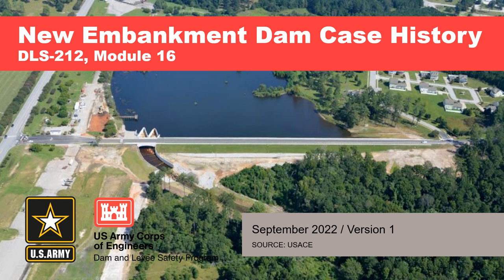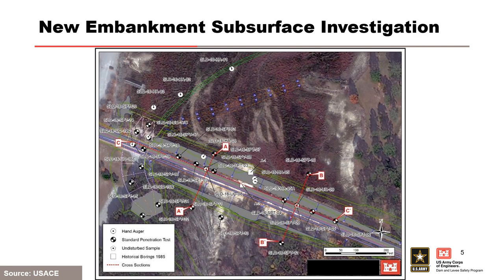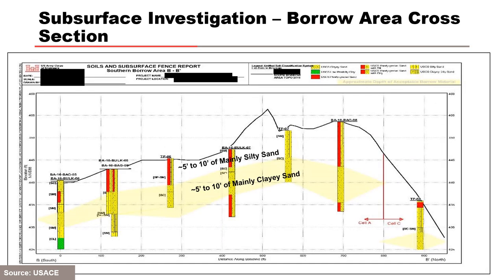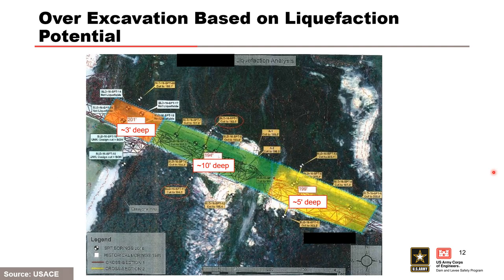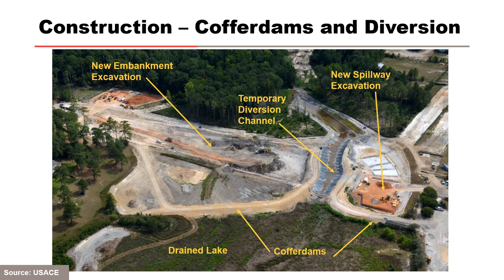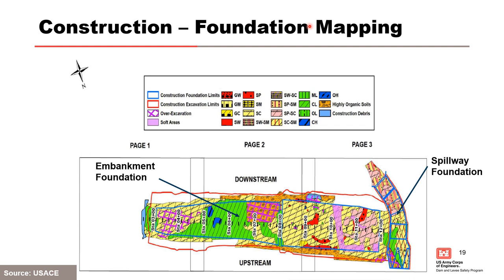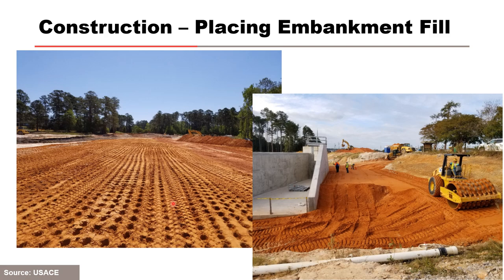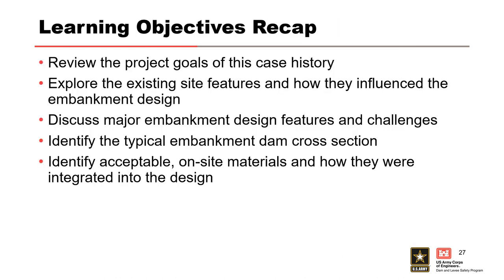DLS-212 Module 16 New Embankment Dam Case History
Course Overview

Learning Objectives
•Understand critical embankment design details including foundation design and instrumentation •Determine critical construction considerations

Module Objectives
• Review the project goals of this case history
• Explore the existing site features and how they influenced the embankment design
• Discuss major embankment design features and challenges
• Identify the typical embankment dam cross section
• Identify acceptable, on-site materials and how they were integrated into the design

Video blurry?
To change video quality while watching on your computer:
1. In the video player, select the Settings icon.
2. Click Quality.
3. Select your preferred video quality.